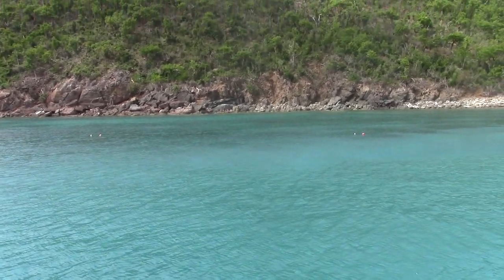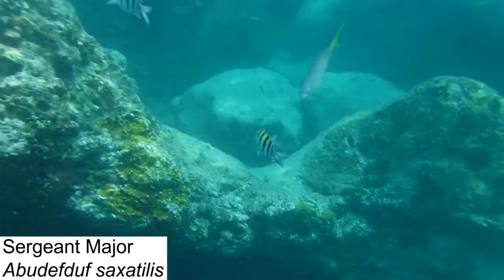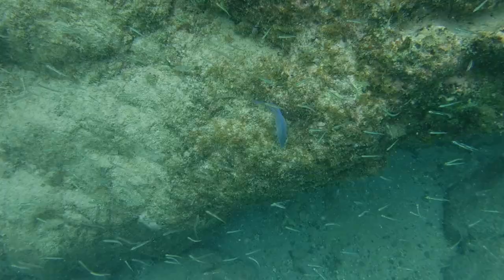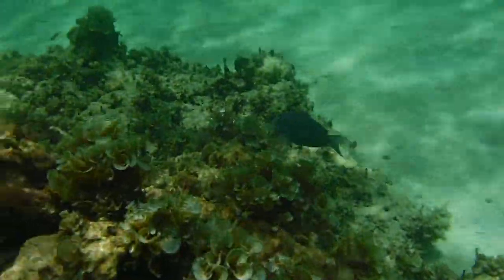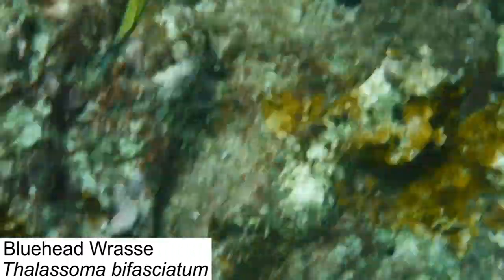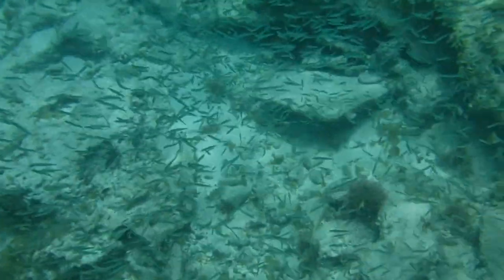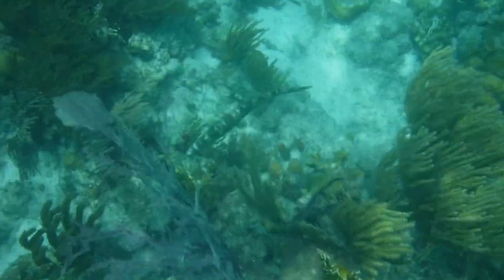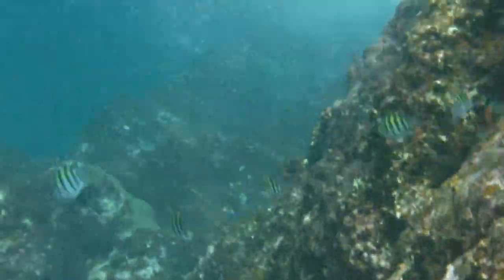Beautiful Caribbean Reef Fish!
Coral reefs are some of the most incredible ecosystems on the planet; thousands of species call this habitat home. With so many organisms in so small an area, how do fish survive? In this episode, we are taking a look at some of the fish that live on the reefs of the British Virgin Islands, and examining how they have evolved to thrive in this bustling paradise.